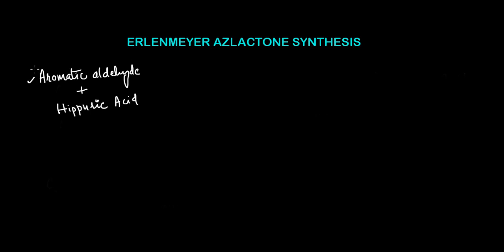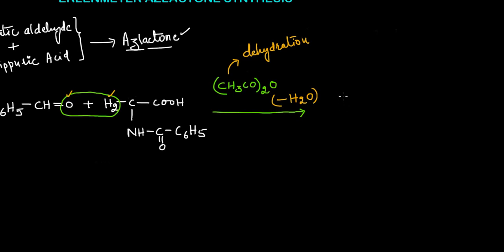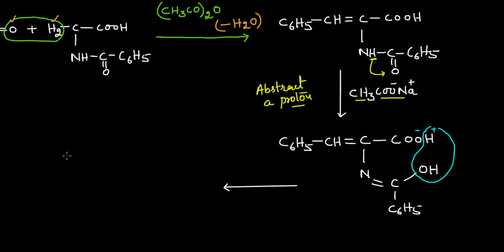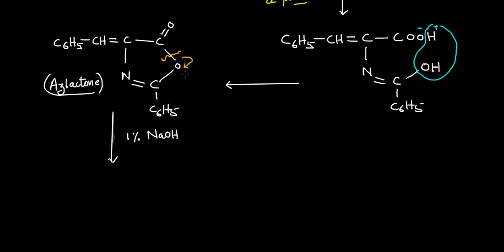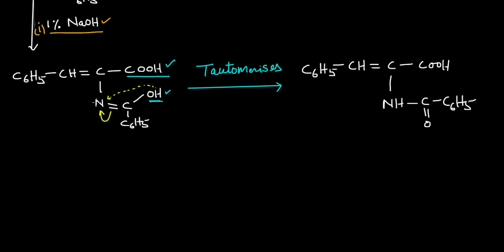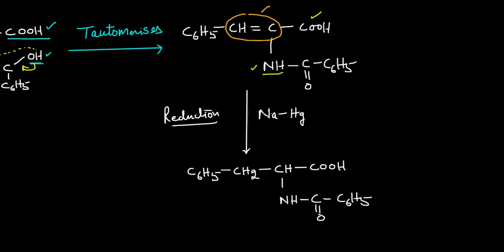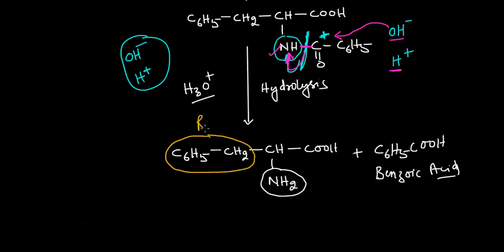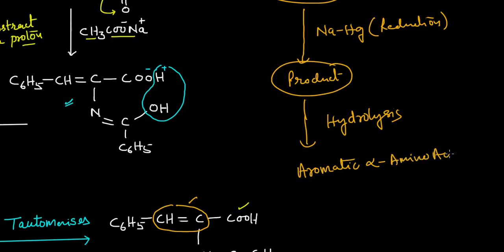Erlenmeyer Azlactone Synthesis for amino acid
Method of preparation of amino acids # Erlenmeyer azlactone synthesis# Mechanism